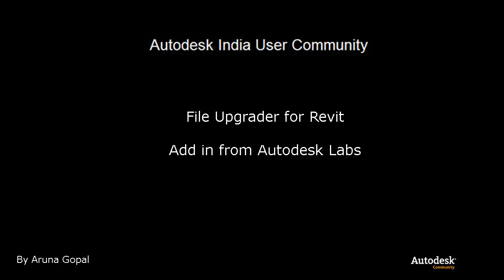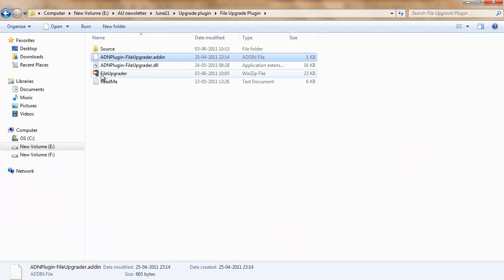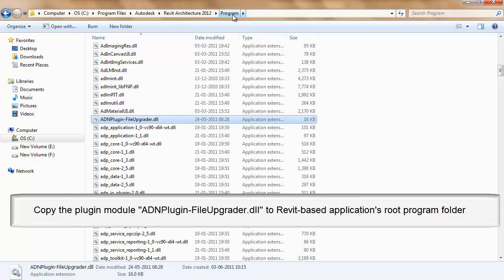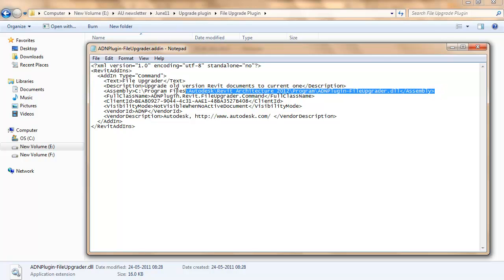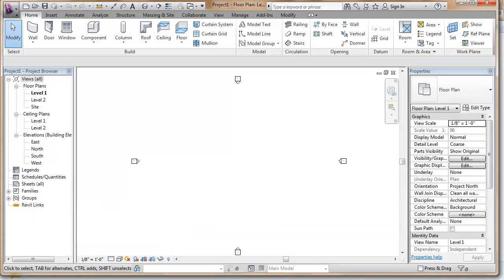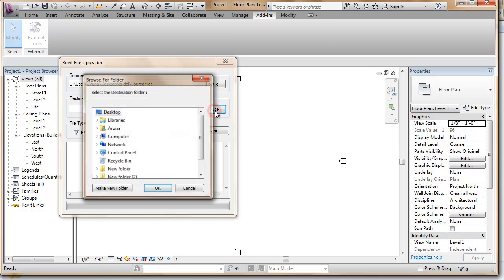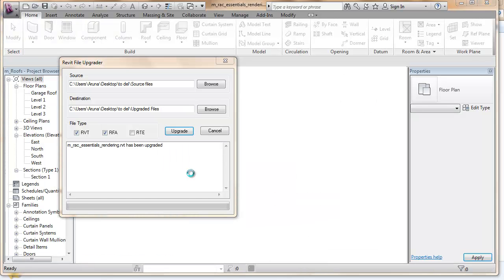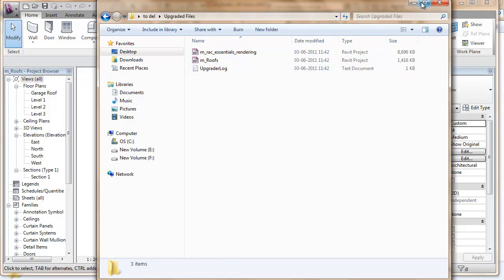Revit 2012 plugin-File Upgrader.mp4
Revit 2012 Plugin : File Uppgrader from Autodesk labs is used to batch upgrade Revit files of previous releases to 2012 version.